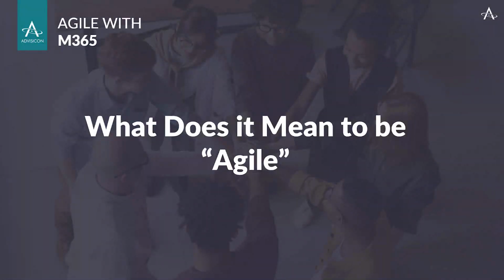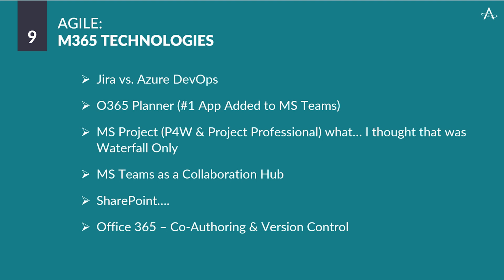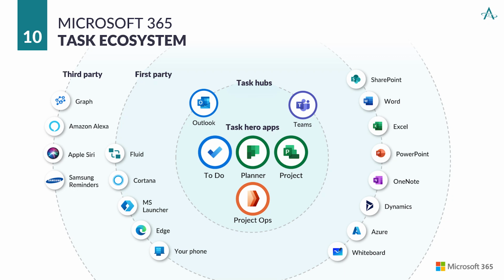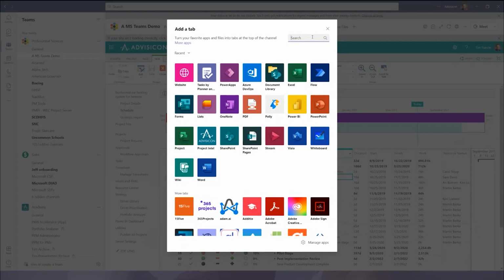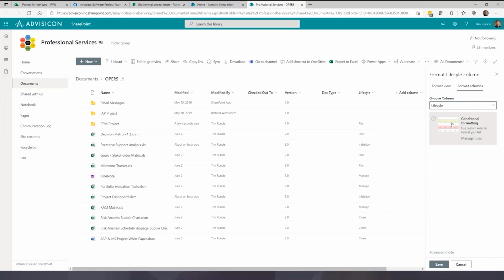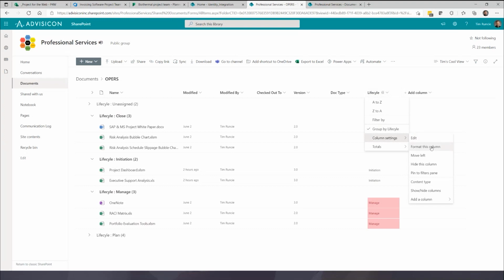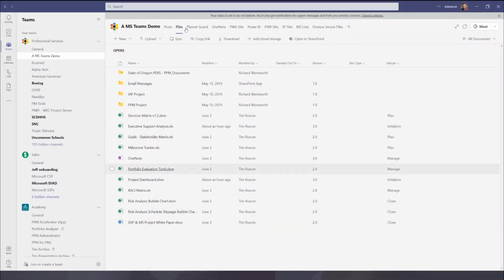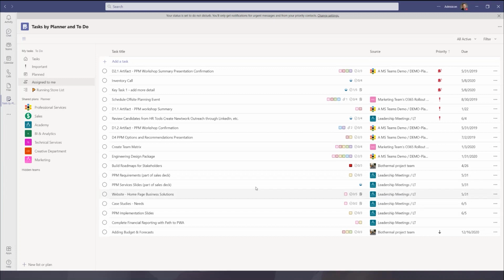How to be Agile with Microsoft 365 | Advisicon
People often find that there are so many different tools, approaches, and versions of technologies that they become overwhelmed with how to make sure they are productive. In this webinar, we will explore tips and tricks that will allow you to be both Agile in your approach to getting work done and avoid duplicating effort across your different tools.

In this webinar you will learn:
- Tips and tricks in both Methodology & Tools that support you in delivering more work, faster and more agilely in your day to day work life
- Agile & Waterfall Project Methodologies with Microsoft 365 tools & templates